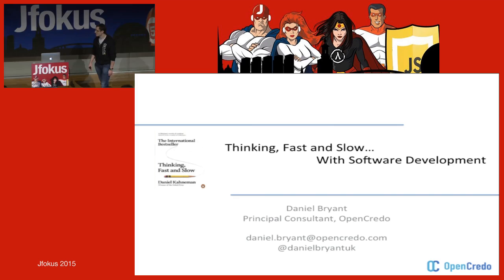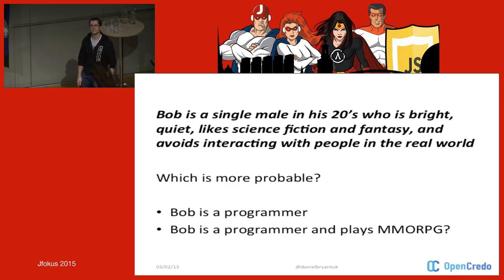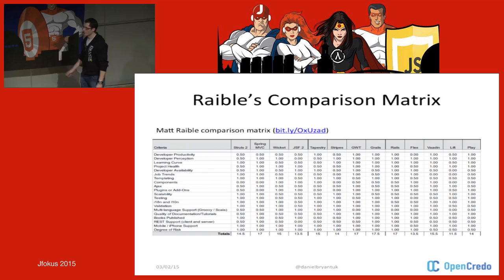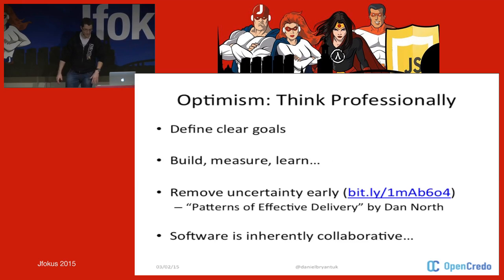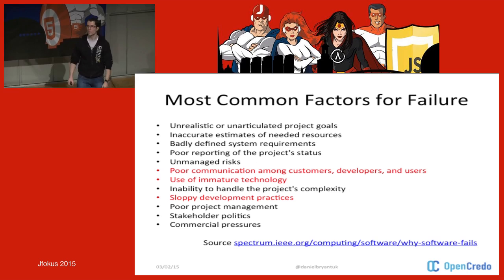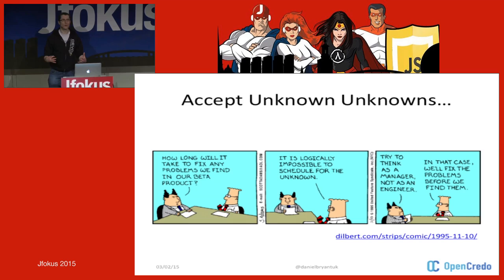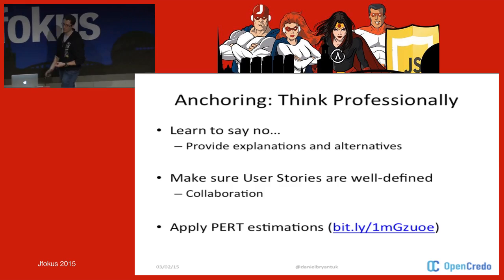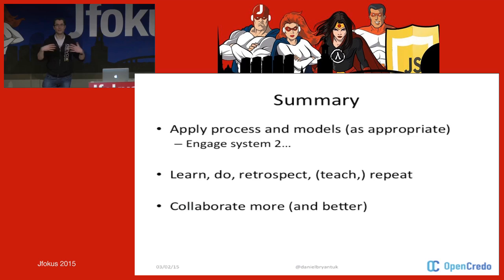Thinking Fast and Slow in Software Development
In the international bestseller 'Thinking, Fast and Slow', Daniel Kahneman explains how we as human beings think and reason, and perhaps surprisingly how our thought processes are often fundamentally flawed and biased. This talk explores the ideas presented in the book in the context of professional software development. As software developers we all like to think that we are highly logical, and make only rational choices, but after reading the book I'm not so sure. Here I'll share my thinking on thinking. Topics that will be discussed include; the 'Availability Heuristic', which can lead developers to choose the 'latest and greatest' technology without proper evaluation; 'Optimistic Bias' which can blind architects from the 'unknown unknowns' within a project; and more!

Author:
Daniel Bryant
Daniel Bryant is leading change within organisations and technology with OpenCredo and Container Solutions. His current work includes enabling agility within organisations by introducing better requirement gathering and planning techniques, focusing on the relevance of architecture within agile development, and facilitating continuous integration/delivery. Daniel’s current technical expertise focuses on ‘DevOps’ tooling, cloud/container platforms and microservice implementations. He is also a leader within the London Java Community (LJC), contributes to several open source projects, writes for well-known technical websites such as InfoQ and DZone, and regularly presents at international conferences such as QCon, JavaOne and Devoxx.